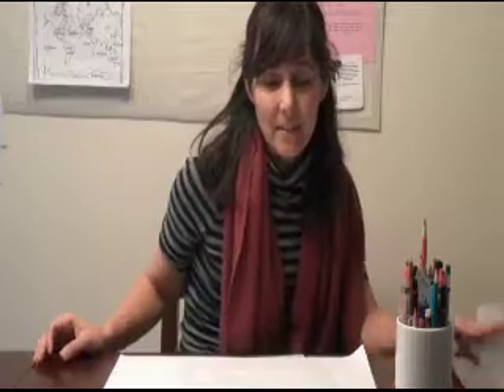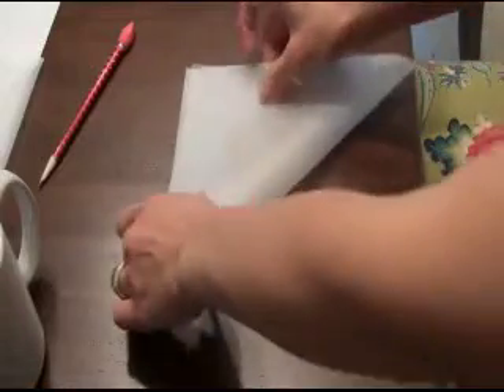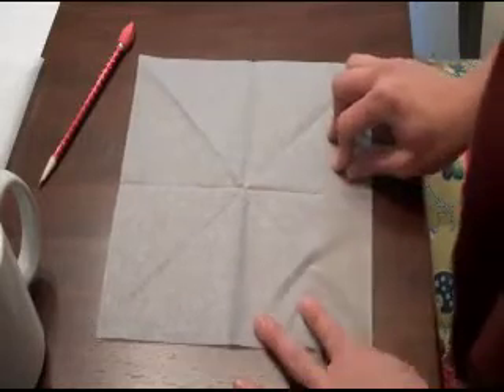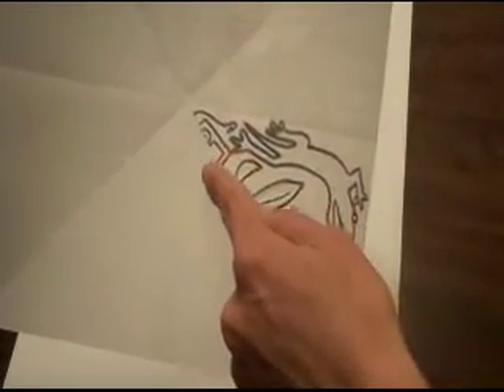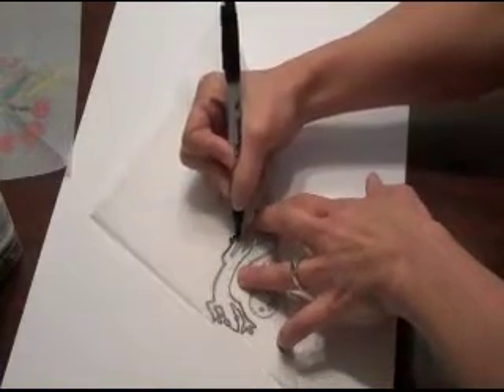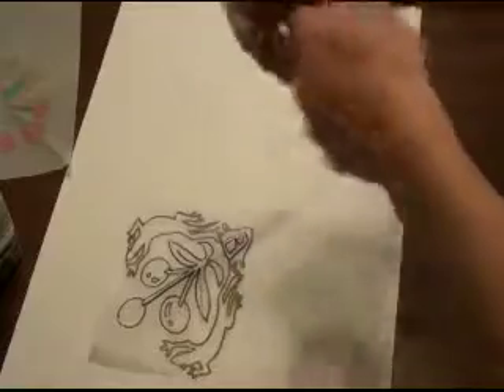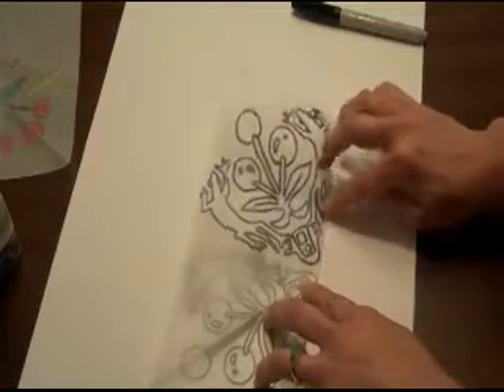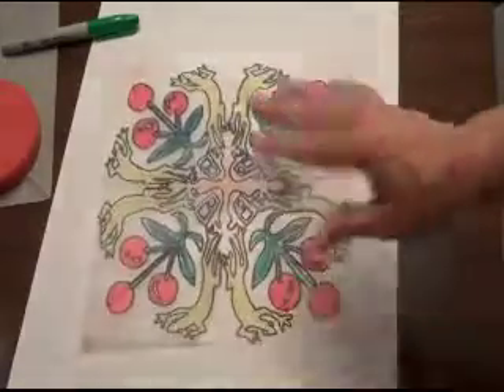Radial Pattern Design 2.mov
Creating a radial pattern design on paper.